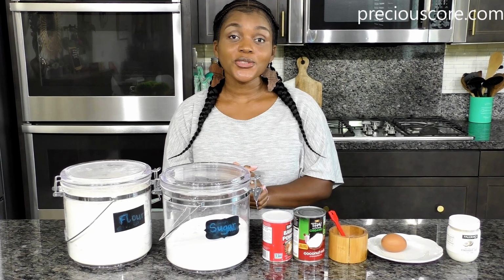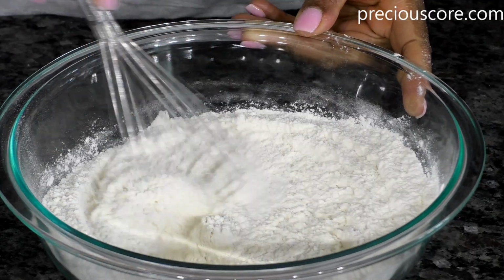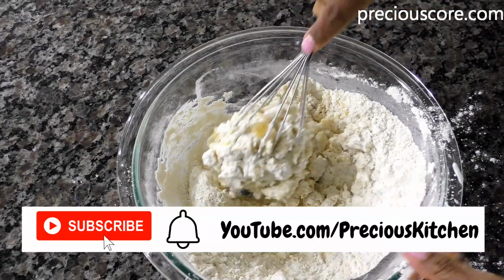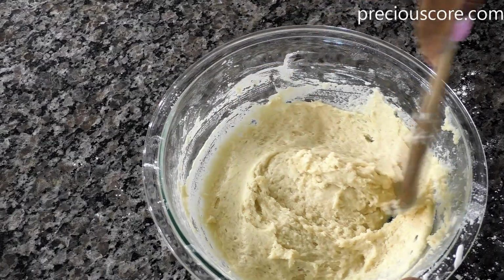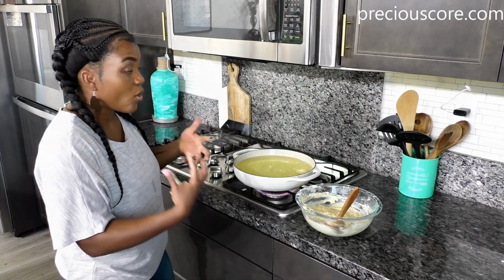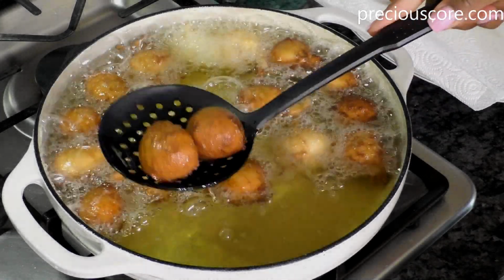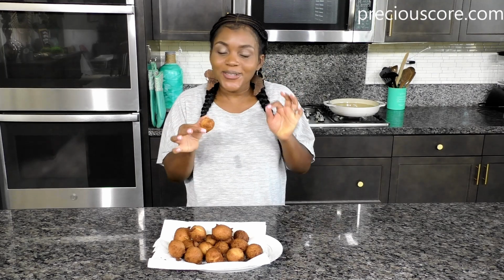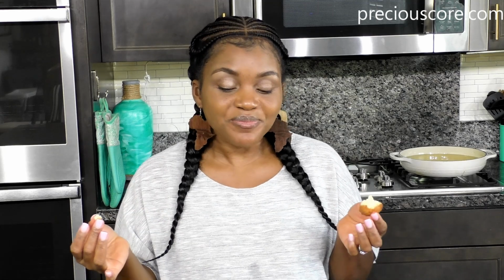COCONUT DOUGHNUTS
You'll love these Coconut Doughnuts! They are ready in 30 minutes, so easy to make and so good! They are perfect for the holiday season!

INGREDIENTS FOR COCONUT DOUGHNUTS
2 cups all-purpose flour
A third cup sugar
Half teaspoon baking powder
Half teaspoon salt
One quarter cup extra-virgin coconut oil
Half cup coconut milk
1 large egg

- Cookie Scoop
- Measuring Cup and Spoon Set
- Lodge Cast Iron Casserole